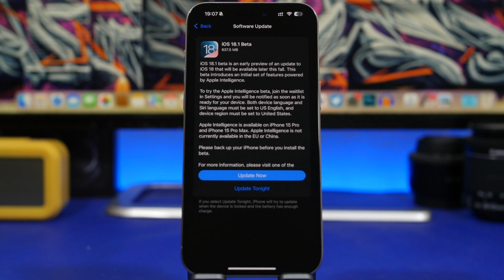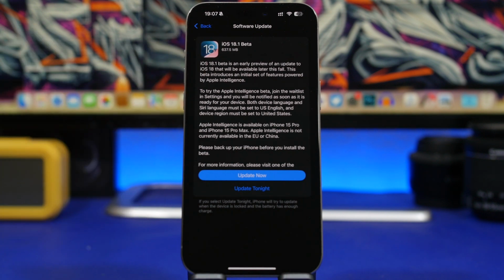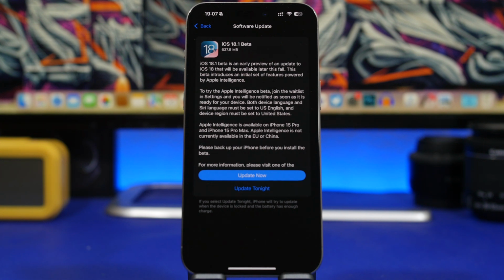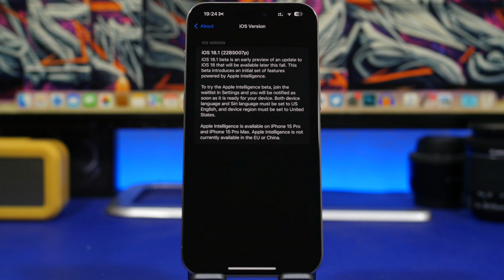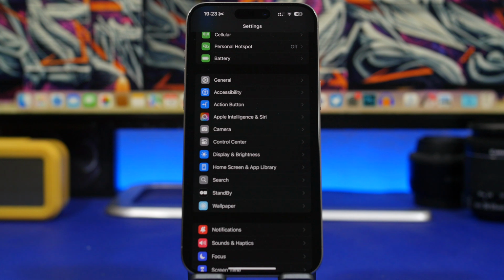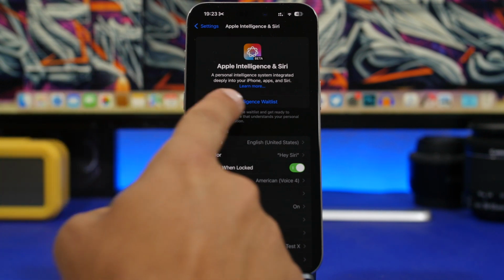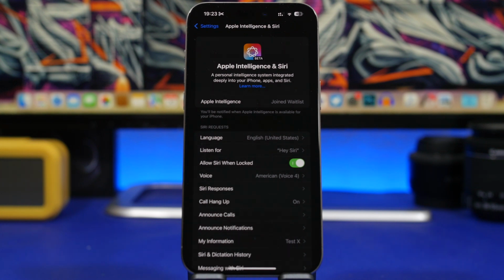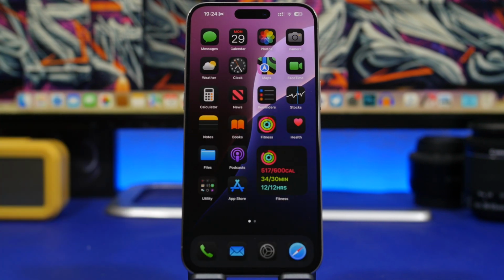iOS 18.1 Beta is OUT - How To Get Apple Intelligence Features on Your Device!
iOS 18.1 beta with Apple Intelligence has been released. In this video you can learn how to enable the new Apple Intelligence features on your iPhone.